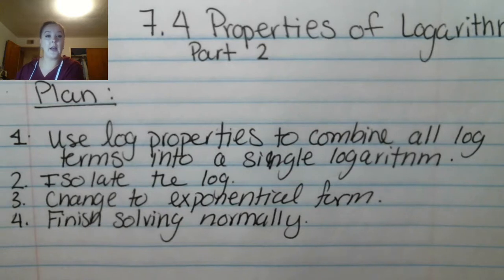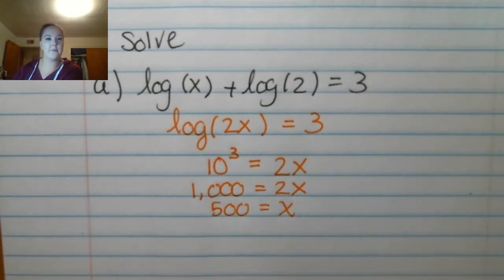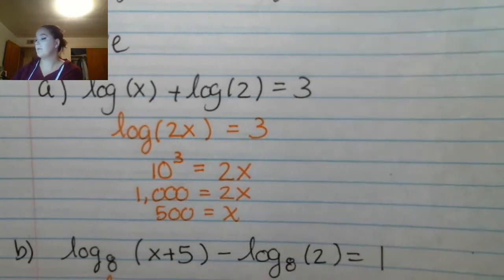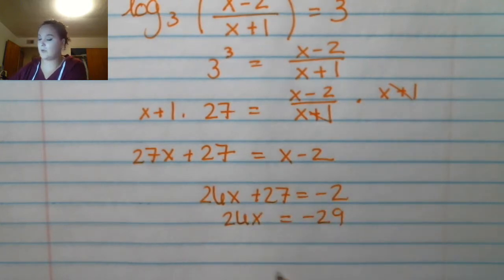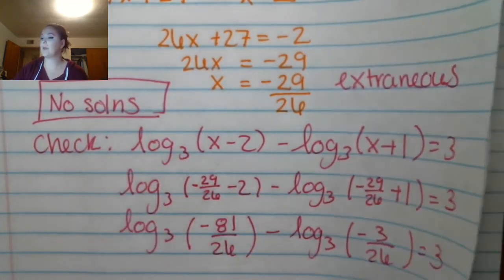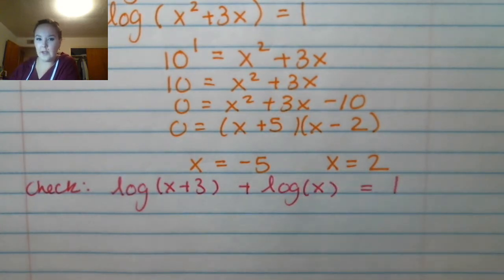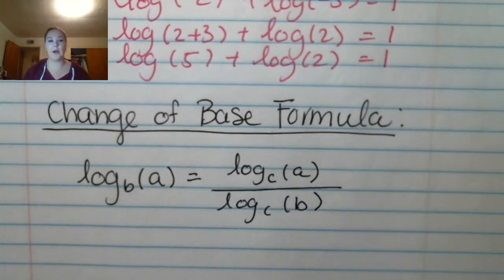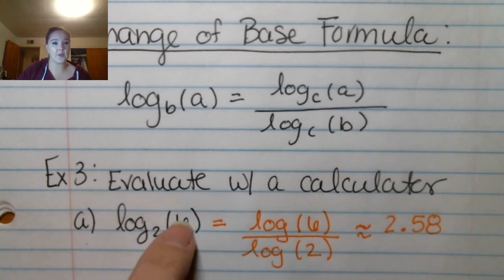7.4 Properties of Logarithms: Part 2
Using properties of logarithms to solve log equations. Change of base formula.